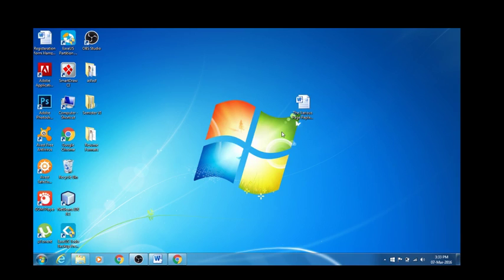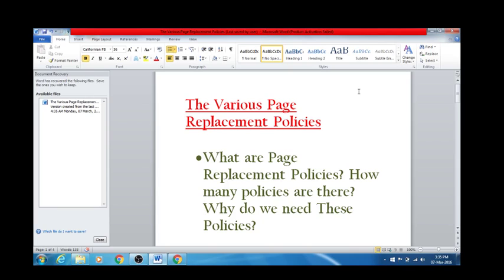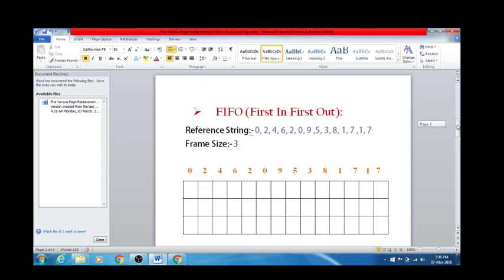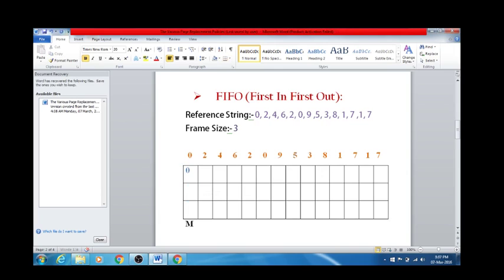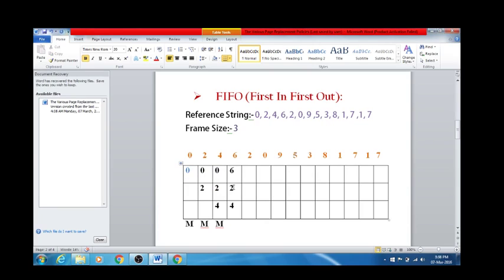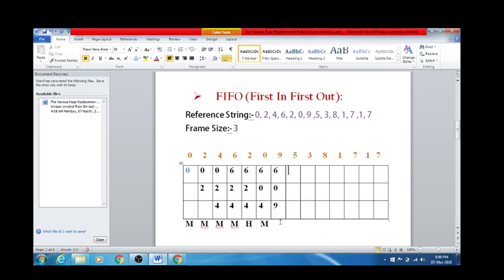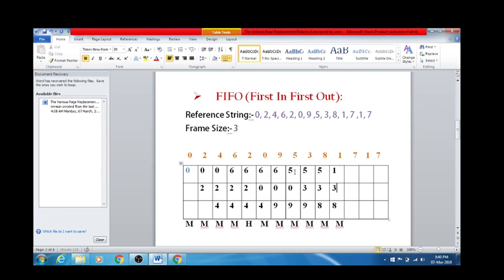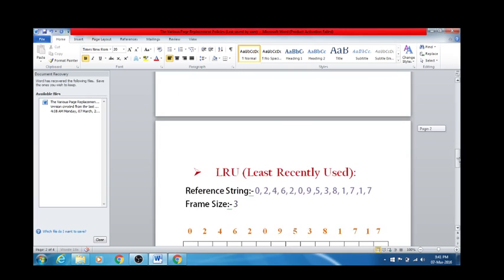FIFO page replacement policy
This video teaches the first of the three page replacement algorithms.
FIFO(Fist In First Out).